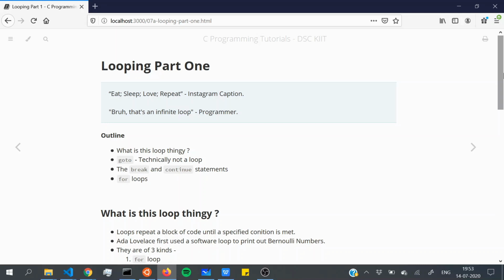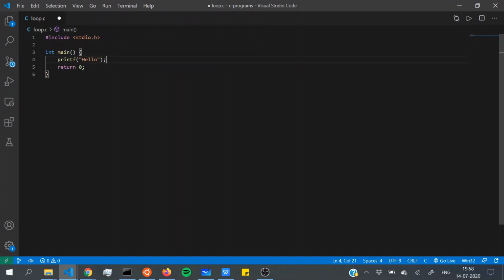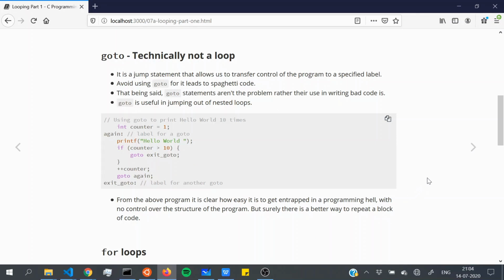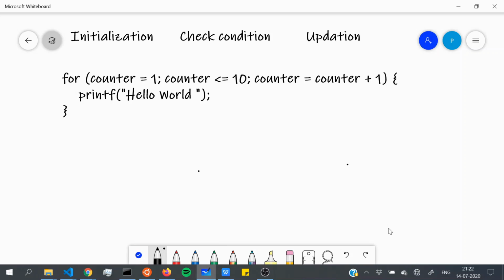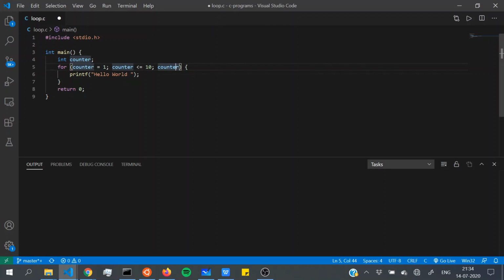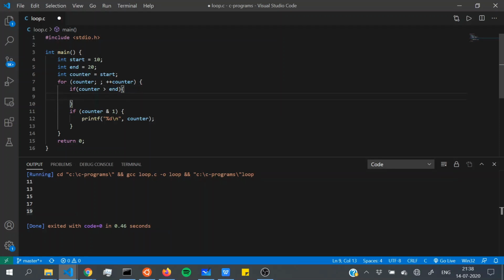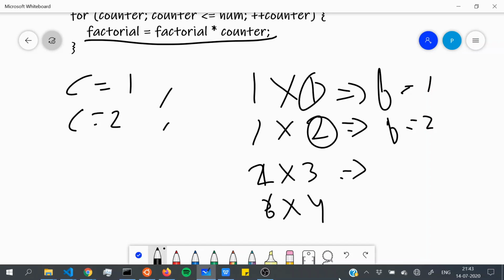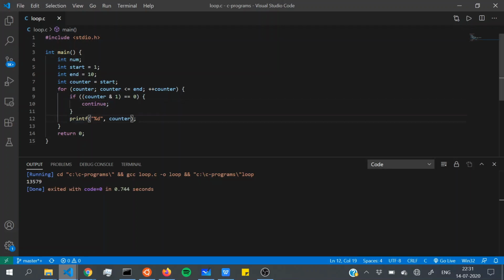12. Looping - Part 1 | C Tutorials | DSC KIIT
Computers are really good at repetitive tasks, learn how to create loops in C.

For any questions or concerns, you can reach out to our creators Junaid and Priyansi using the links given below.